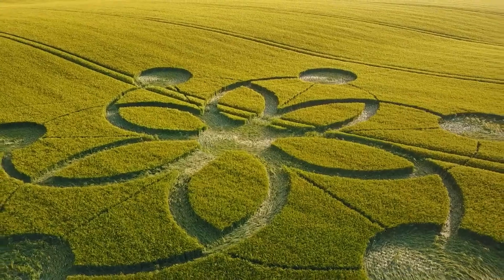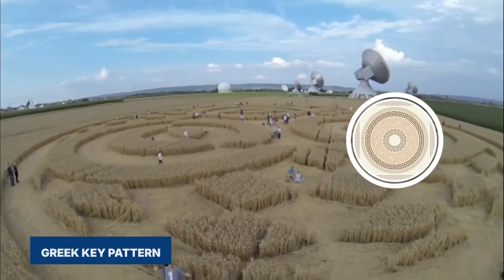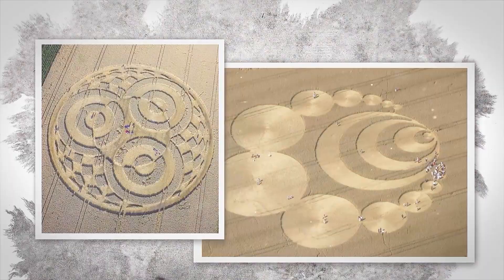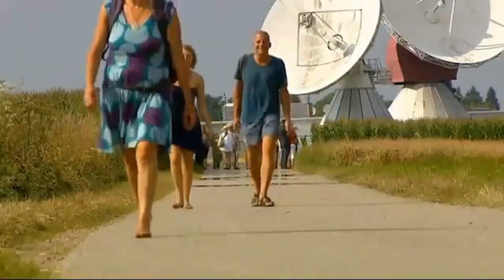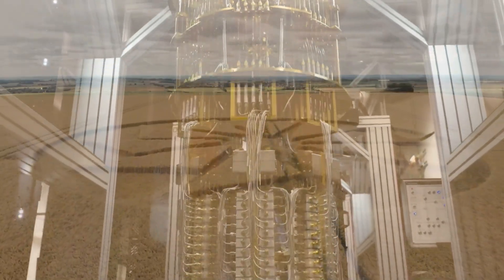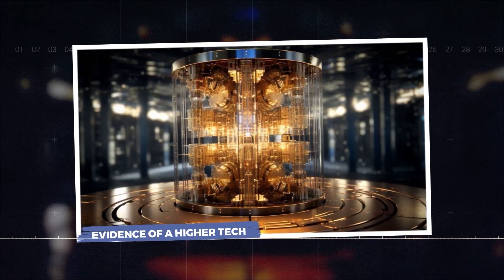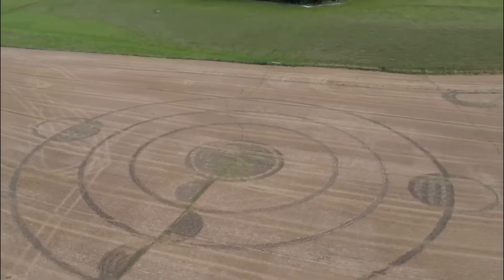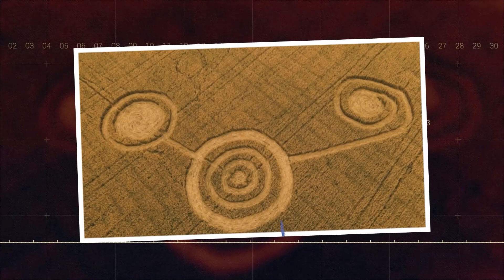Scientists Are SPEECHLESS After Quantum AI Decodes New Crop Circle!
Scientists are left absolutely speechless after Quantum AI decoded a newly formed crop circle — and the results are unlike anything we’ve ever seen before. The patterns seem to reveal a level of intelligence that challenges everything we thought we knew about crop circles and their origins.

In this video, we uncover:
🌾 How Quantum AI decoded the new crop circle
🤯 The hidden patterns and shocking messages within
👽 Why experts believe this changes the debate forever

This could be the most important crop circle discovery of our time — and it’s leaving researchers stunned.

👉 Was this the work of nature, humans… or something far beyond us?